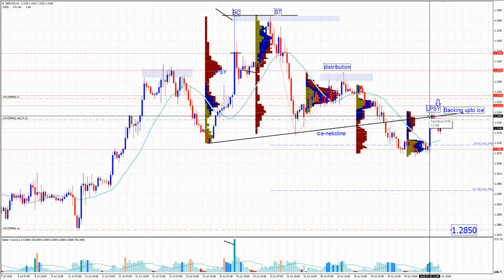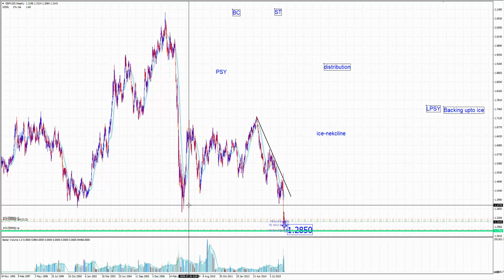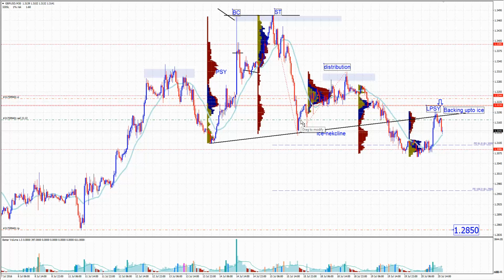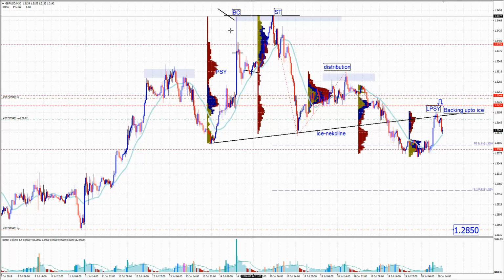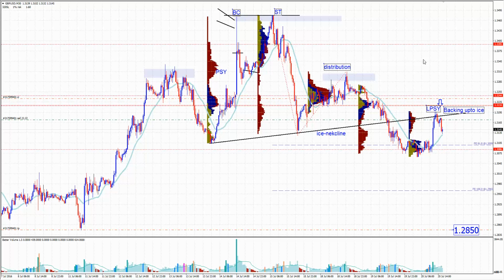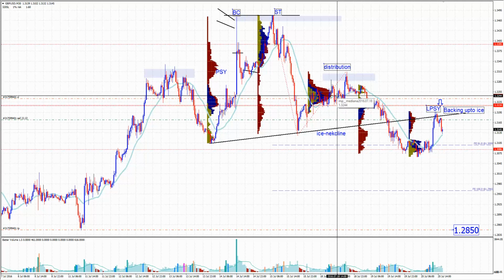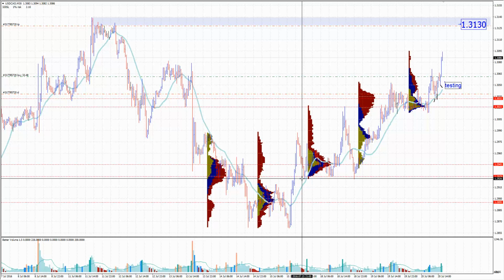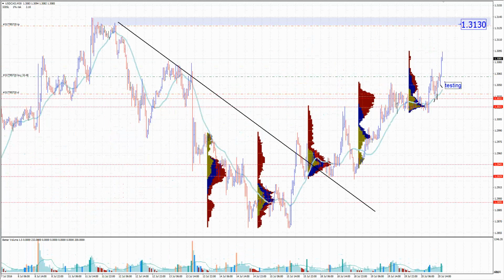Market Update for 20 July, 2016